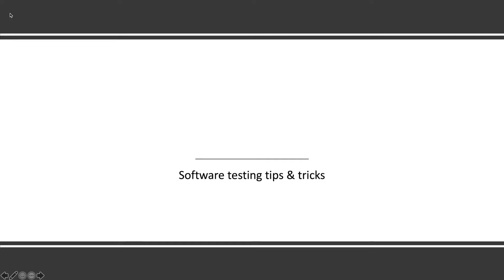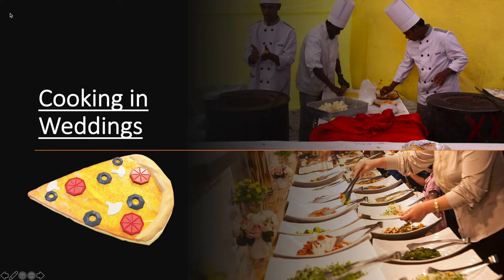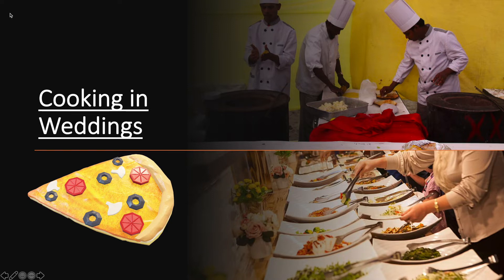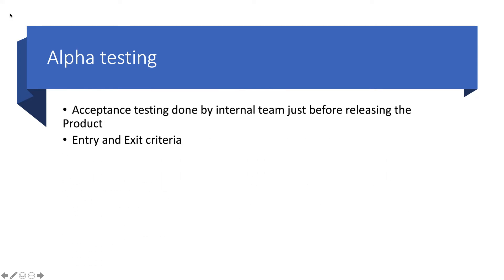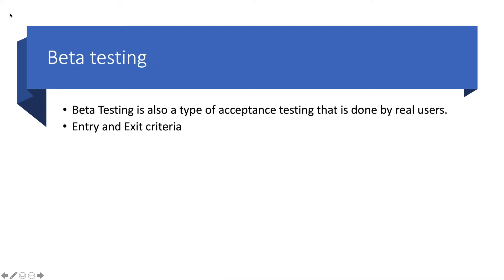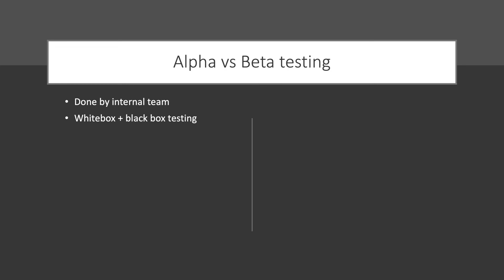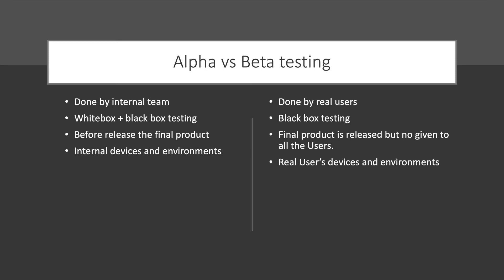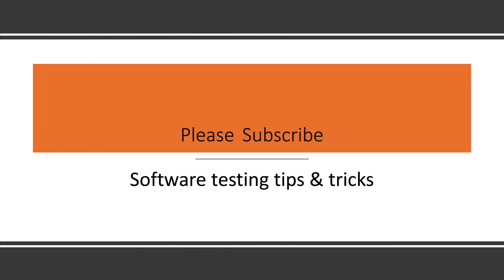Difference between alpha and beta testing - Explained with example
To develop a product with better quality, it is important that it got tested at every stage. Also if real users try it and give their feedback, that would be great for any product. So Alpha testing and beta testing are very important for any product. In the software testing interviews also sometimes people ask about the differences between alpha and beta testing. So this video will be helpful for beginners to understand the concept of alpha and beta testing. In this video, I will explain-
1. Alpha and beta testing with example
2. what is alpha testing?
3. what is beta testing?
4. Differences between alpha and beta testing.
5. who and when to perform these tests?
6. Entry and exit criteria for alpha and beta testing.